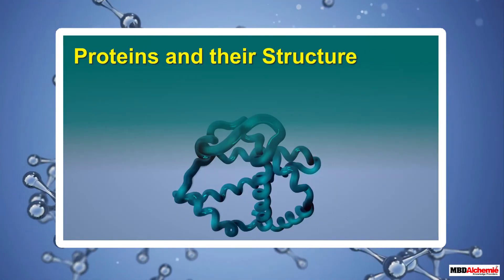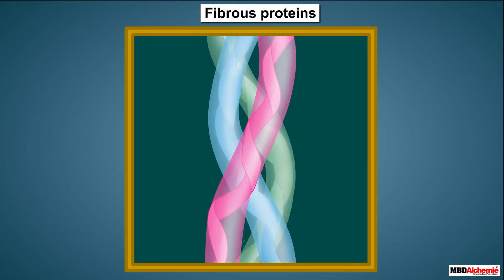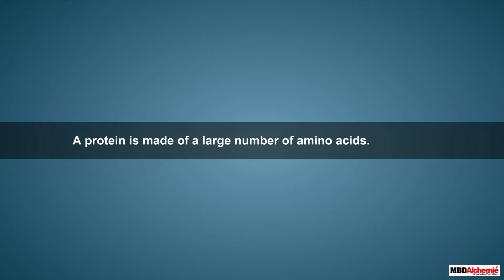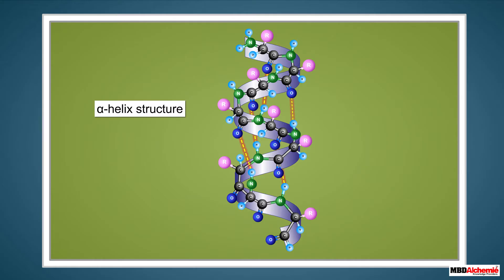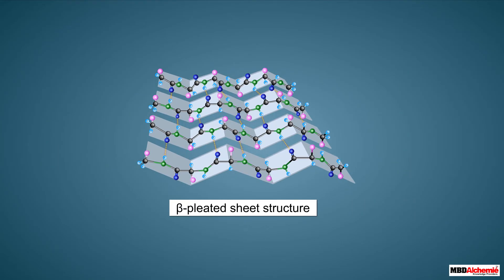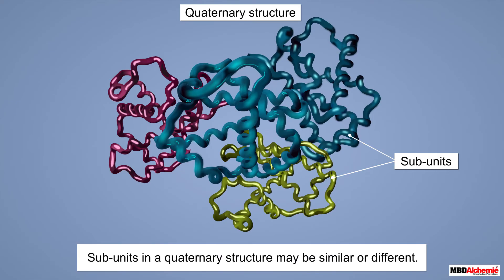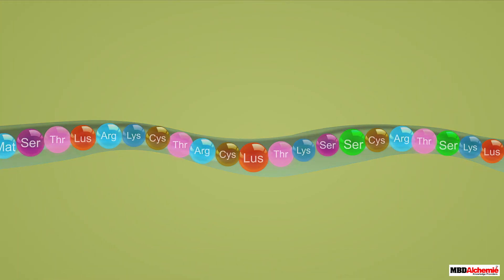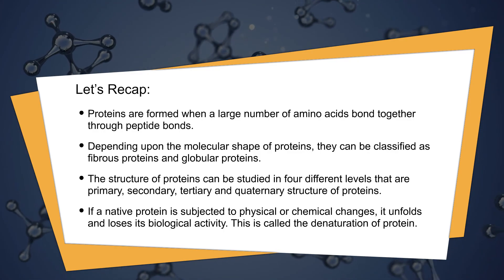Proteins and Their Structure | Class 11 Biology | Biomolecules Explained | NCERT | CBSE | AASOKA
Dive into the fascinating world of proteins – the building blocks of life – in this informative video designed for Class 11 Biology students.

📌 What you'll learn:
1️⃣ How proteins are formed by the bonding of amino acids through peptide bonds
2️⃣ Classification of proteins based on molecular shape – fibrous vs globular proteins
3️⃣ The four structural levels of proteins – primary, secondary, tertiary, and quaternary
4️⃣ What happens during protein denaturation and how it affects biological activity

This video simplifies key concepts from NCERT Chapter 9: Biomolecules, helping you grasp them with clarity and ease.

00:00-00:13 - Introduction
00:13-06:14 - Proteins and Their Structure Explained
06:14-06:52 - Recap